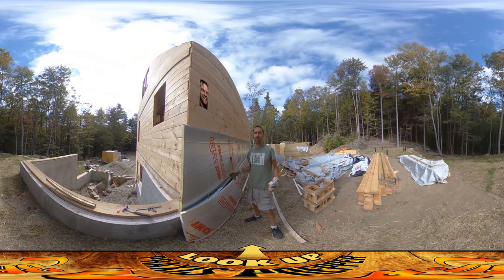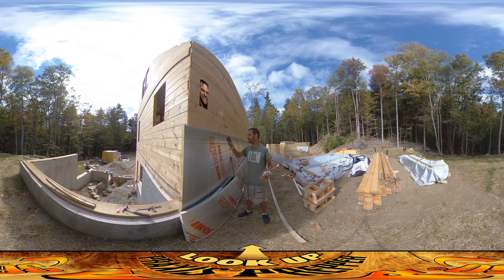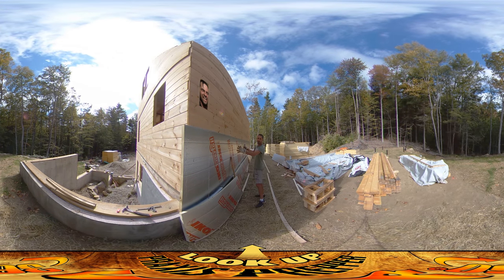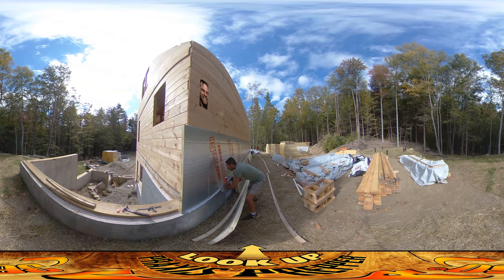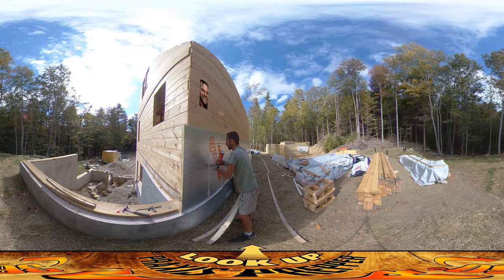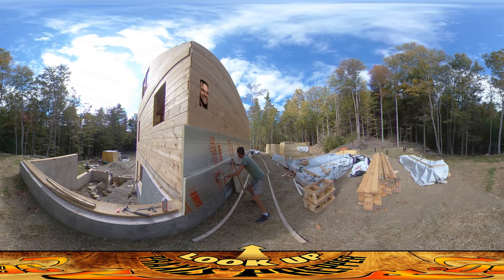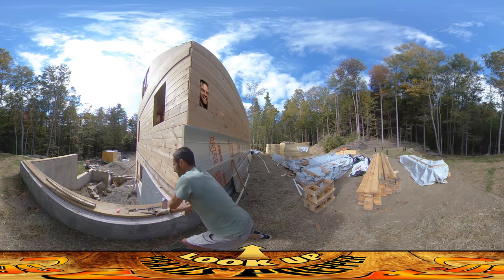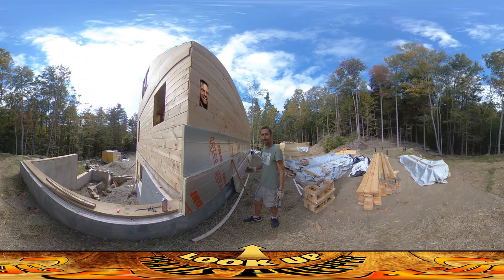Homestead Building - Insulation Begins, We SKIP the House Wrap, Spray Foam, Borax